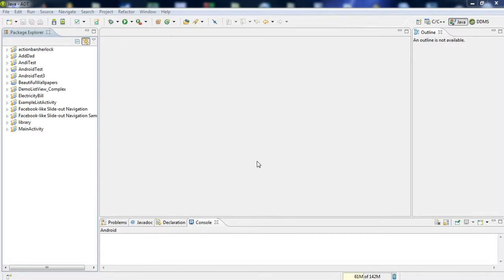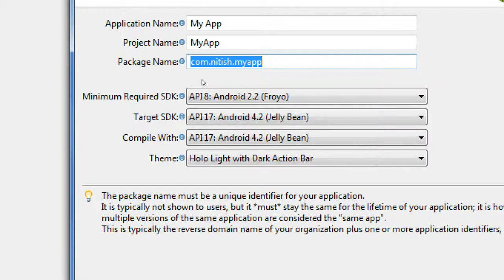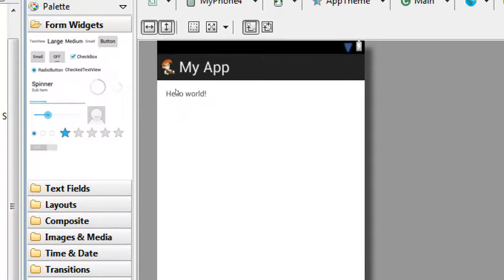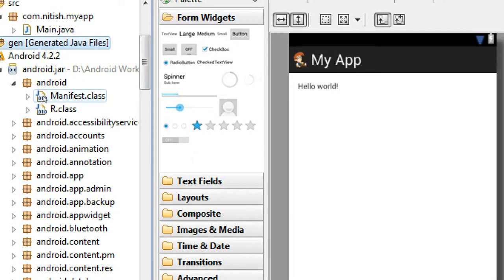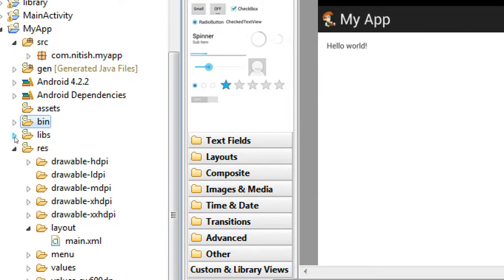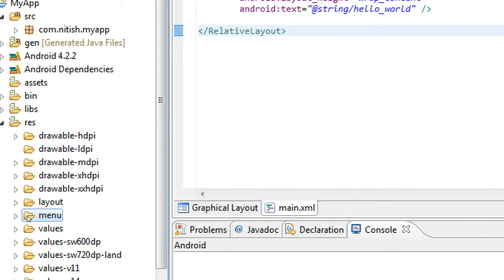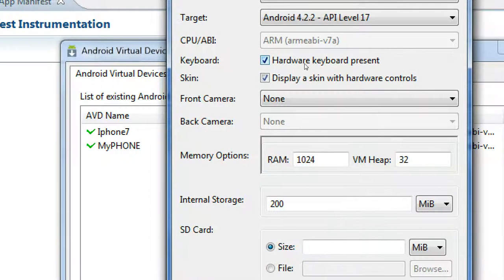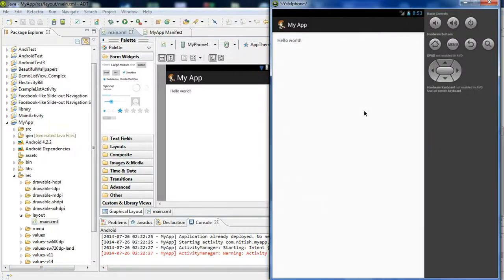Android Tutorial 3 : Introduction to Eclipse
Learn android app development step by step.